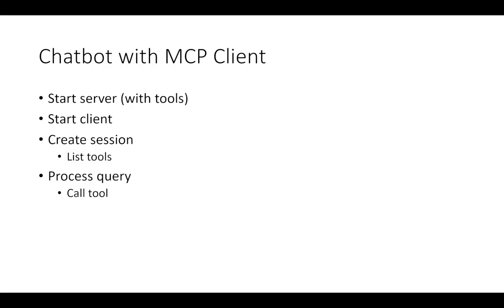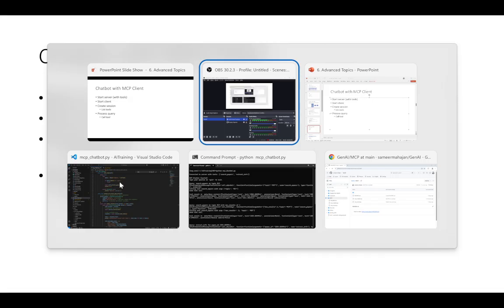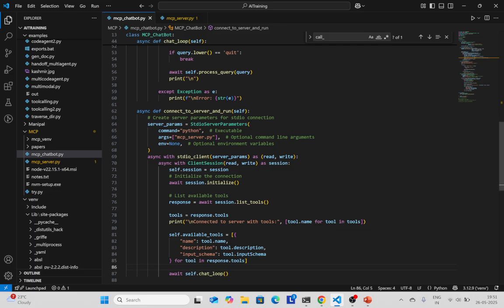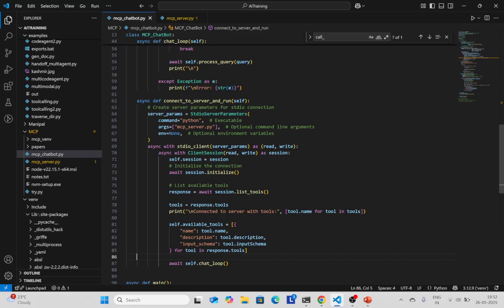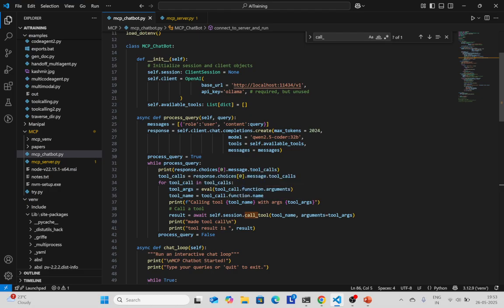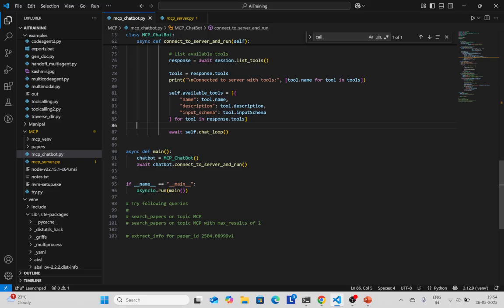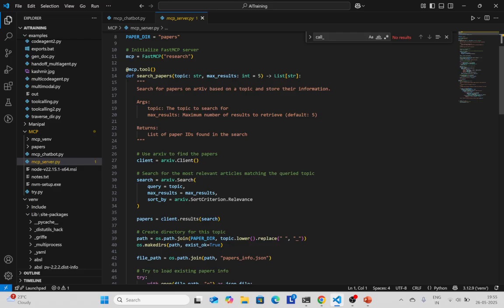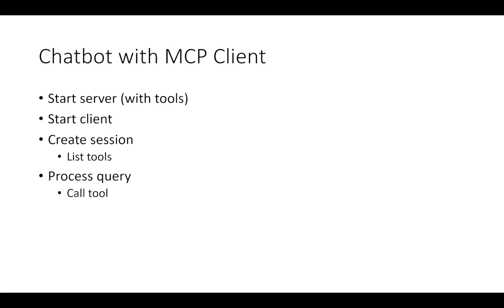Chatbot with MCP Client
- MCP Client
- Connecting to MCP Server
- two tools
- Simple chatbot demonstrating loop of
  + user input
  + LLM deciding to make a tool call
  + tool execution
  + getting results of tool execution